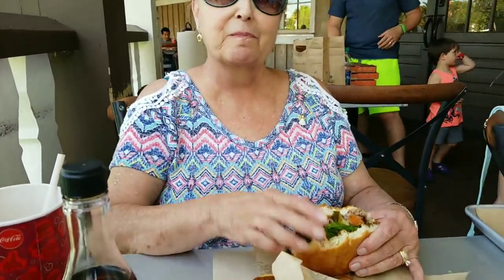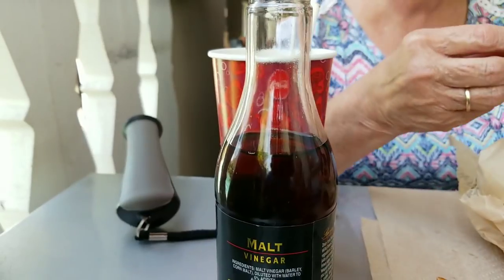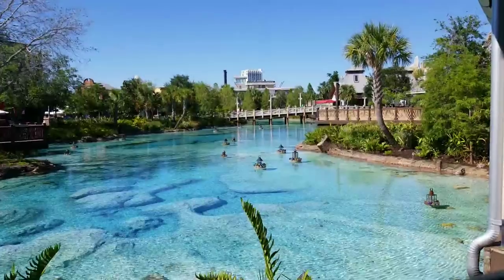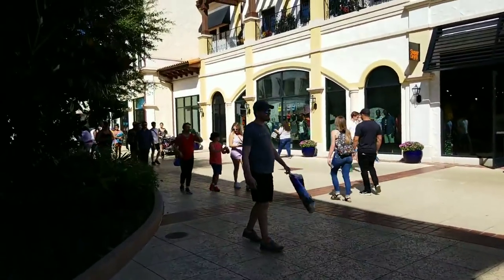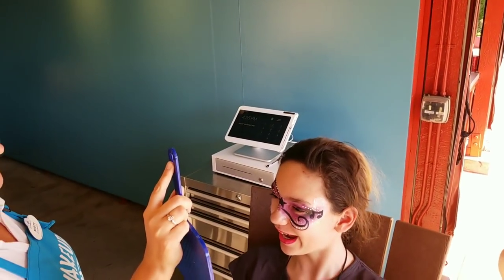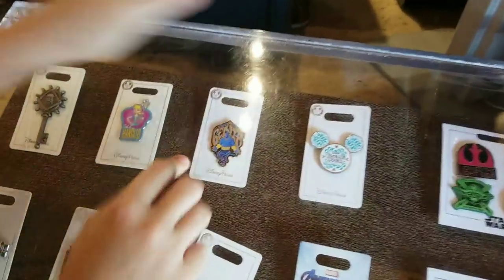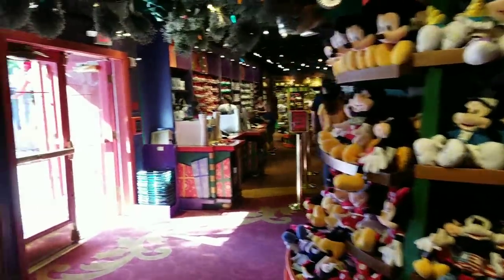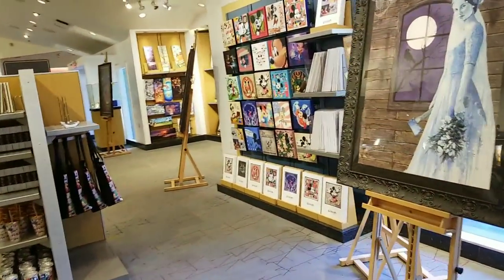D-Luxe Burger Food Review Disney Springs Live Tour 1080p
Join us for lunch live at D-Luxe Burger in Disney Springs at Walt Disney World.  D-Luxe Burger has some wonderful hamburger options, along with great fries and other sides.

Check out some amazing contributors and friend.  Show them some love and support!
Modeling Disney:

The information on this website is for news and entertainment purposes only. No reproduction without permission. For official information, visit the Disney website or Universal website.